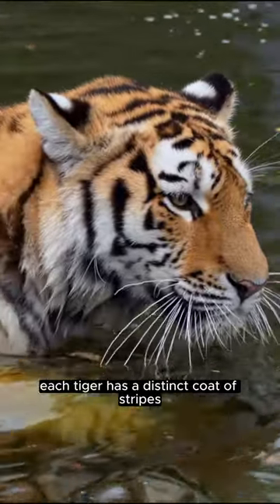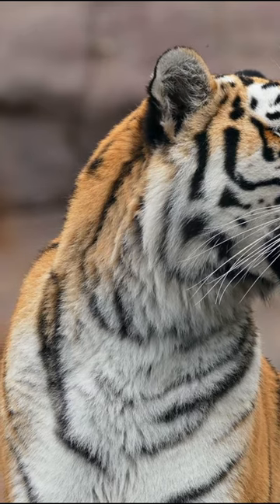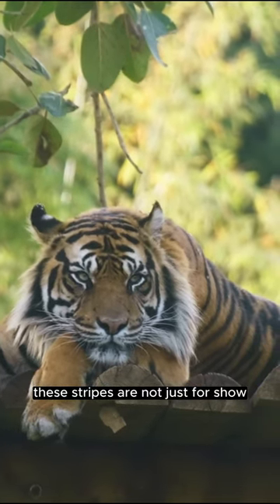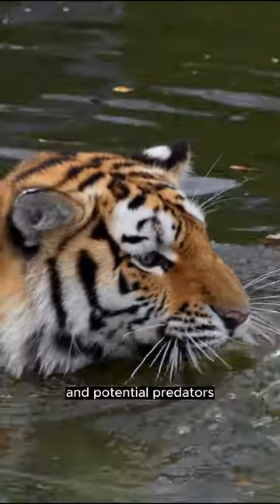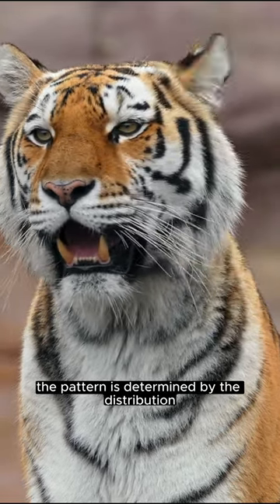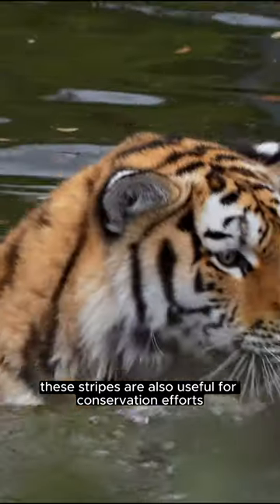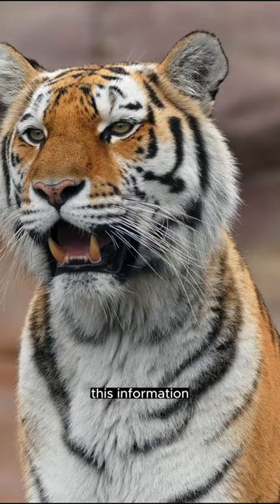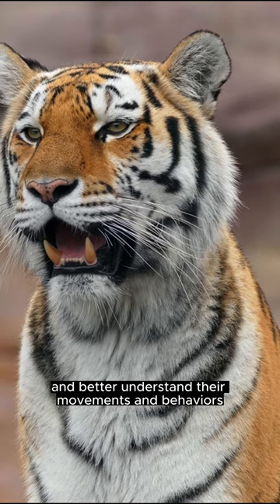#3 Each tiger has a distinct coat of stripes